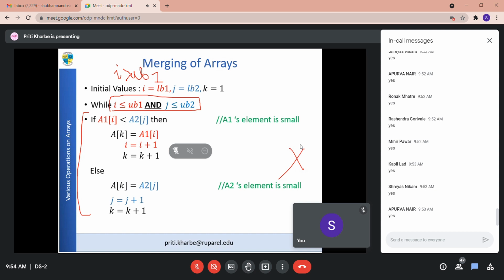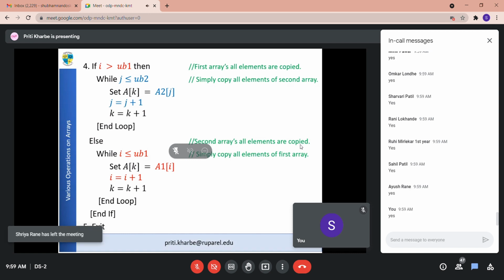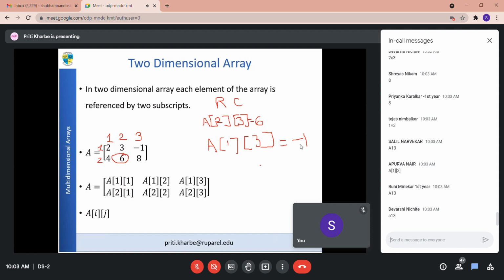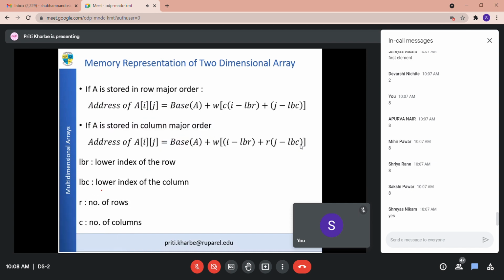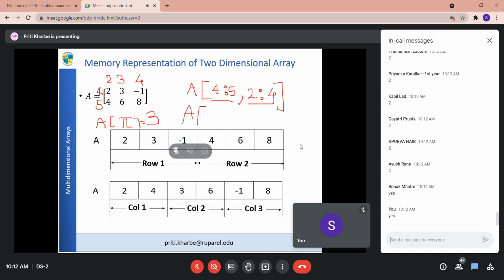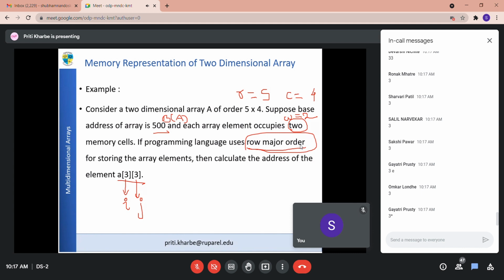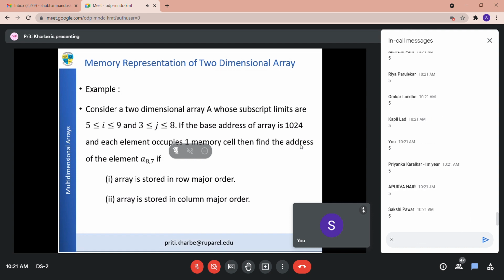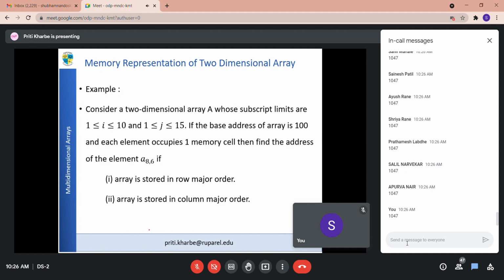Meet odp mndc kmt Google Chrome 2021 08 02 09 54 22